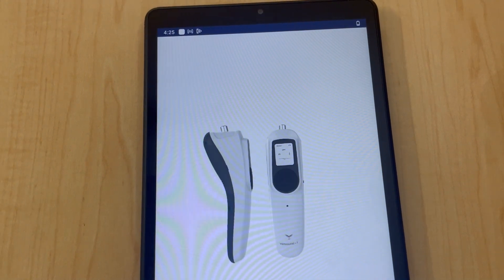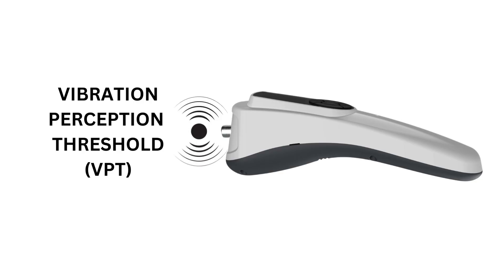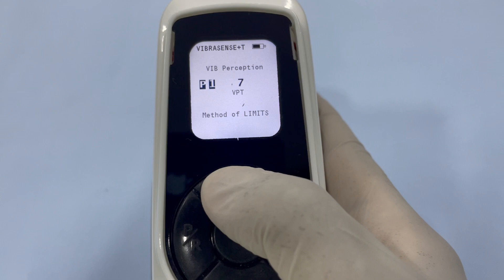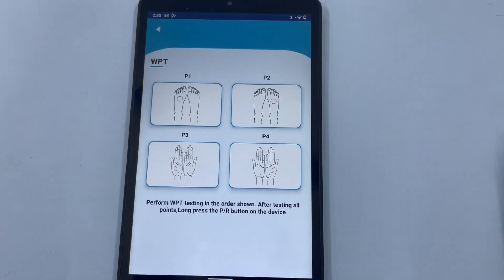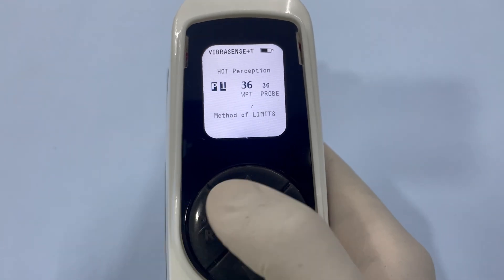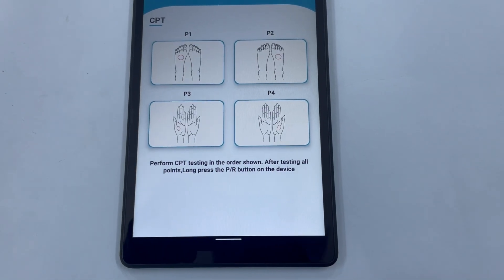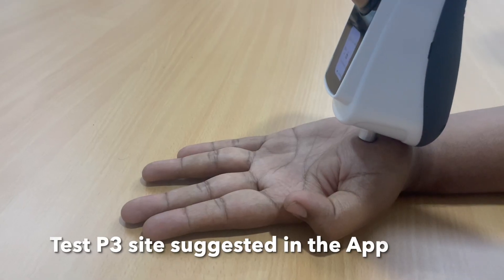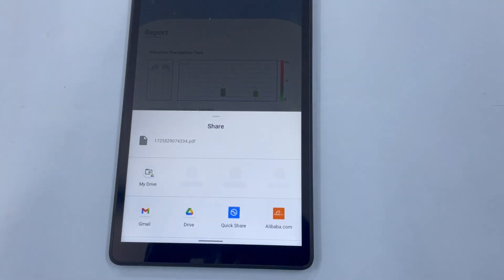VIBRASENSE + T - FULL DEMO | NEUROPATHY SCREENING WITH VIBRASENSE+T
Step to Step guide how to use Vibrasense + T